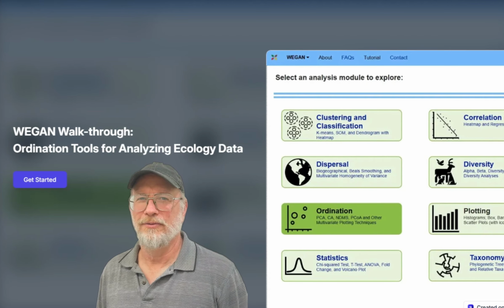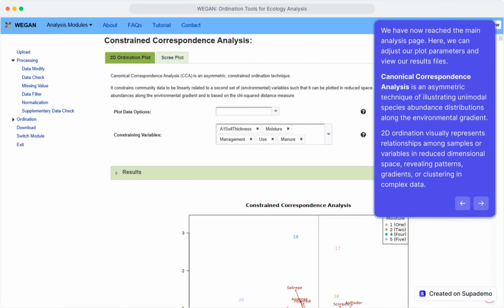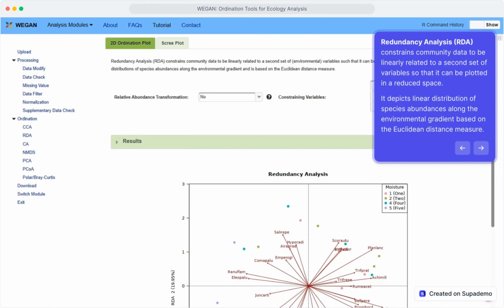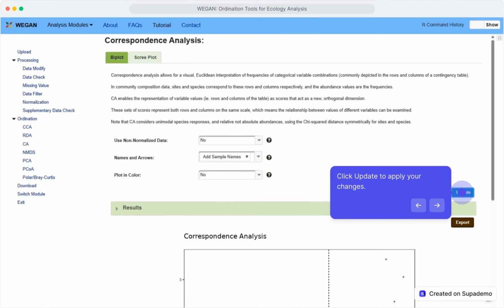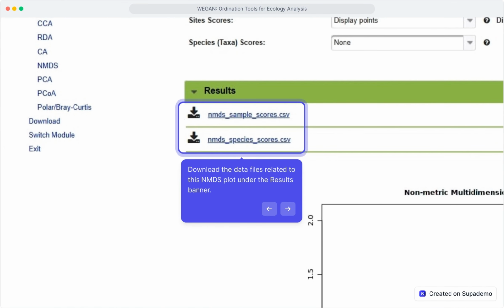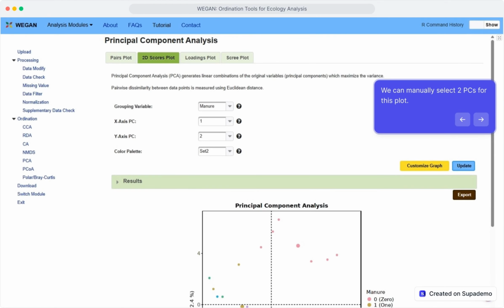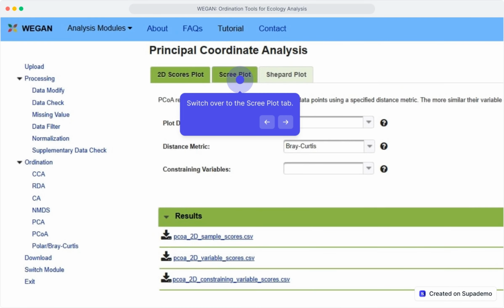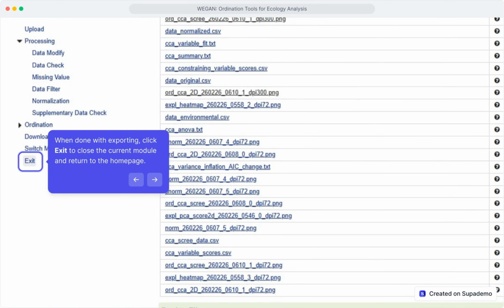WEGAN Walk-through: Ordination Tools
In this tutorial, we explain the functionalities and use cases of the ordination tools available on our ecological data analysis website, WEGAN.

Sykes GP, Normington L, Poelzer J, Zhao S, Allen D, Stuart S, Oler E, Jot K, Gautam V, Zhao X, Xia J, Jickling GC and Wishart DS (2025) WEGAN: a web-based community ecology platform. Front. Ecol. Evol. 13:1604480. doi: 10.3389/fevo.2025.1604480

Voiceover by Dr David Wishart.